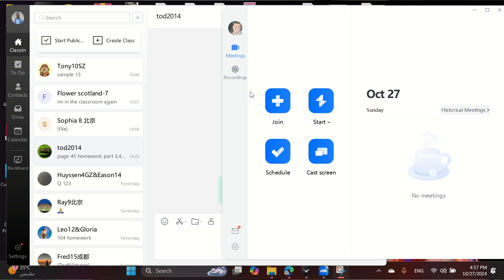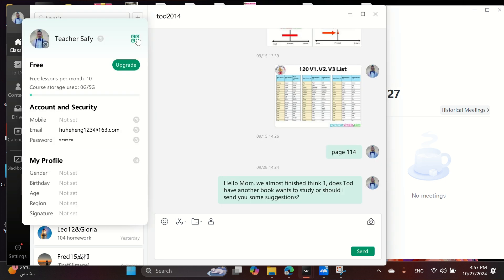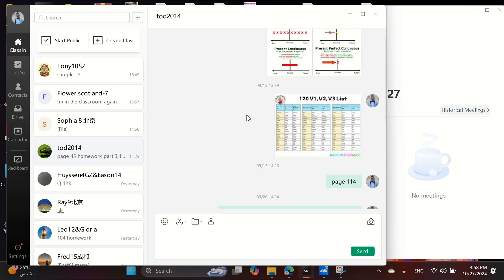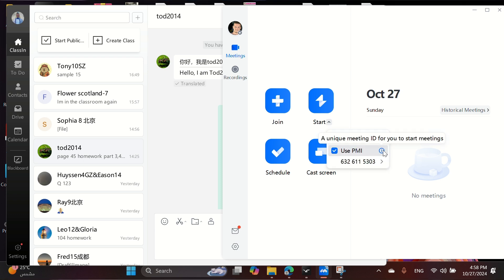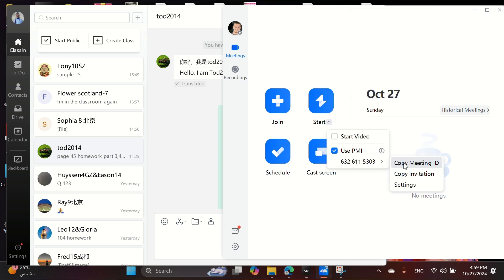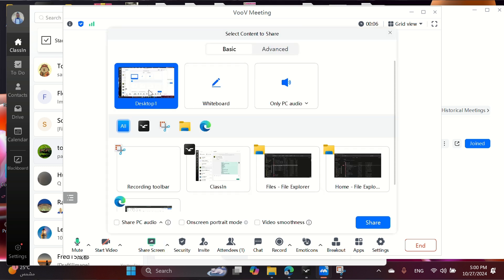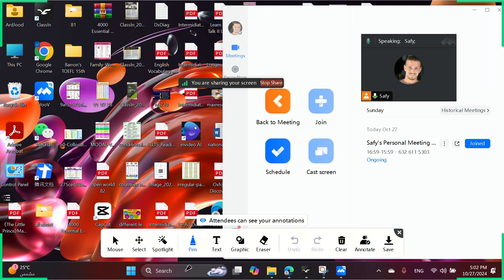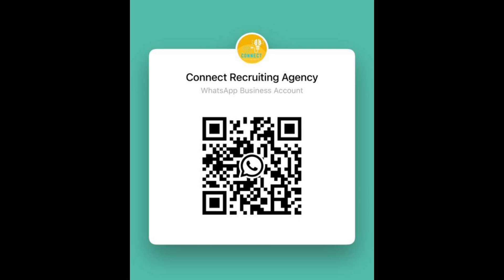How to Use ClassIn & VOOV Meeting: A Quick Guide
in this video you will learn deeply about our system and how it works. we hope this video will be useful if you have any question please reach out to Connect Recruiting Agency
wa.link/u2711t